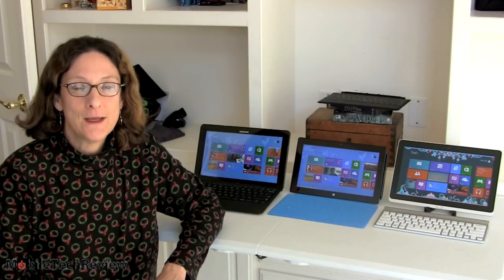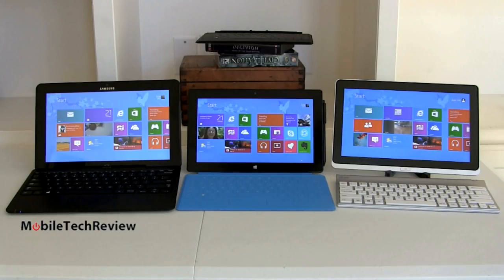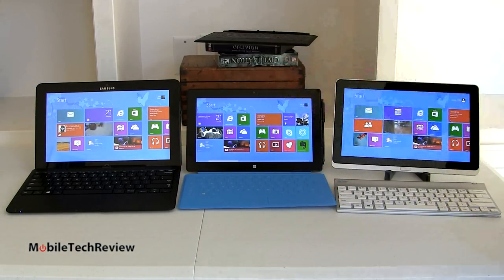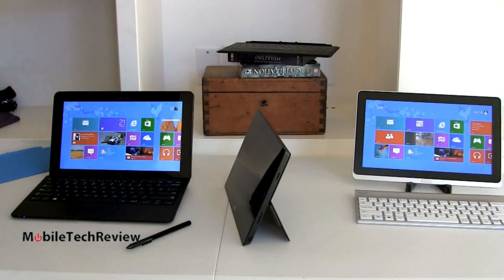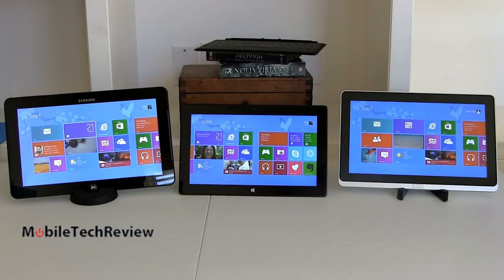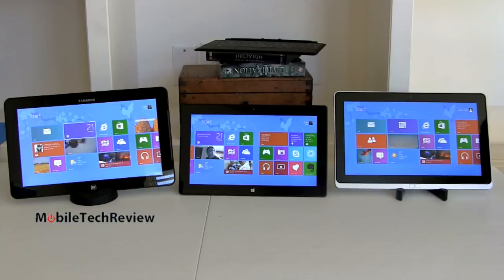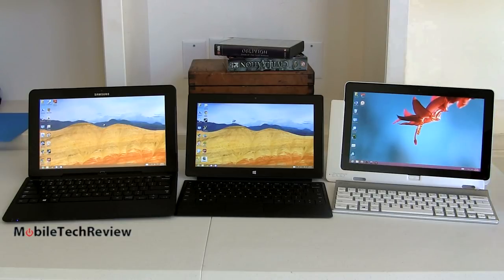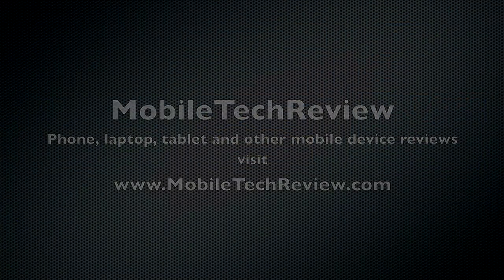Microsoft Surface Pro, Samsung ATIV Smart PC Pro 700T, Acer Iconia W700 Comparison Smackdown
Lisa Gade compares the Microsoft Surface Pro with the Samsung ATIV Smart PC Pro 700T and the Acer Iconia W700 Windows 8 tablets. All run on Intel Core i5-3317U CPUs with 4 gigs of RAM and have 128 gig SSDs. All have 1080p touchscreens and the Samsung and Surface Pro also have a Wacom digitizer with digital pen. If you want to learn more about each of these tablets, check out our video reviews of each on this channel.